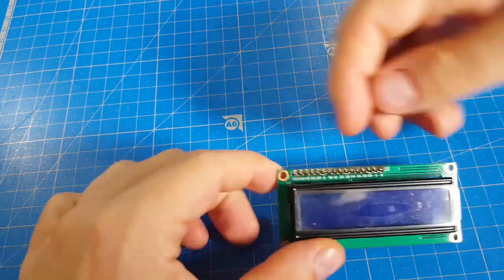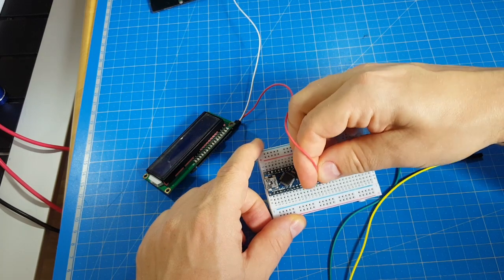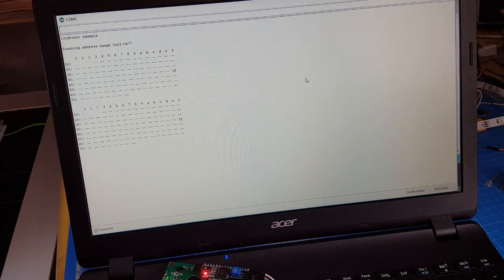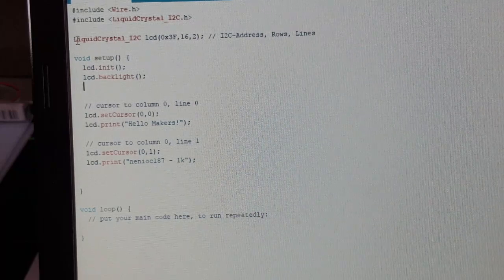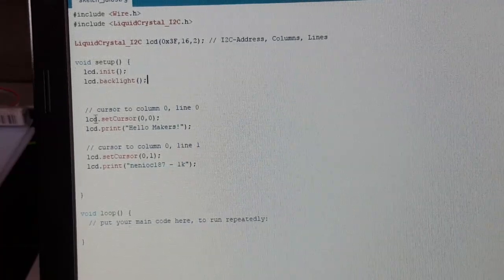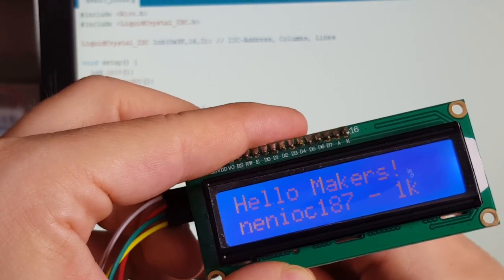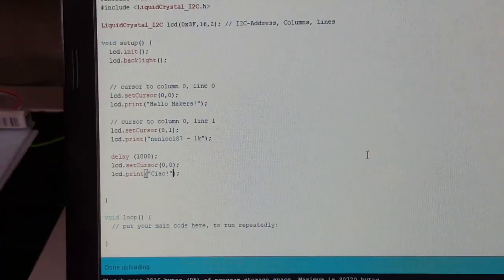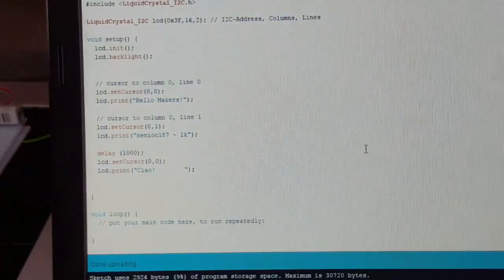Text output to your project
And here a video about the LCD display 1602 connected via I2C

LCD 1602 with I2C

LCD 1602 without I2C

I2C Adapter

The big one 2004